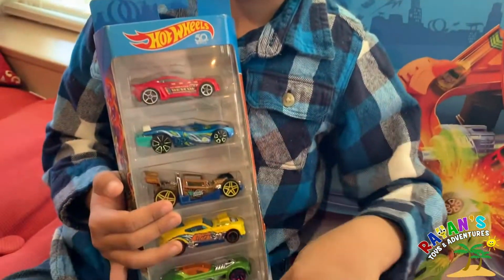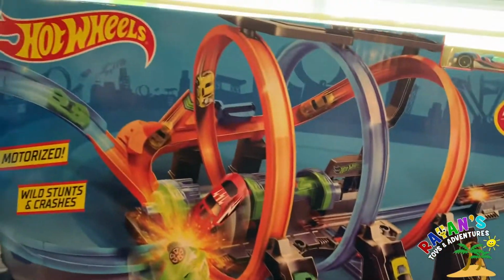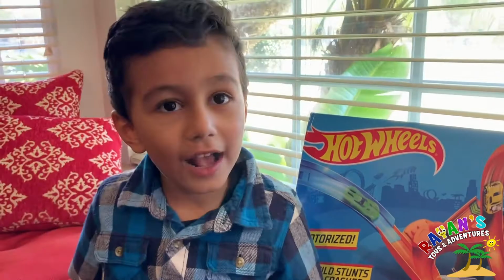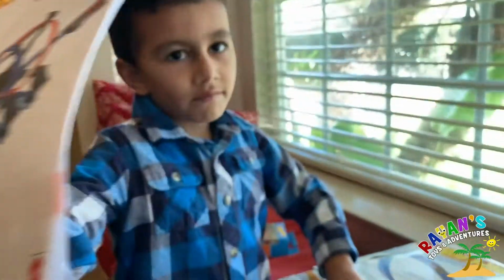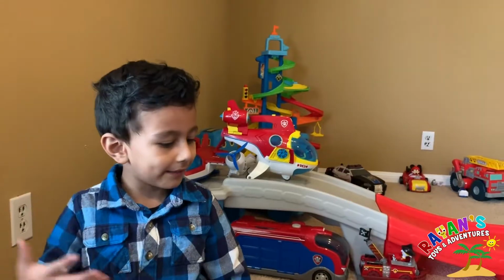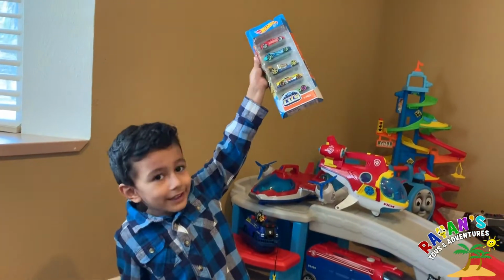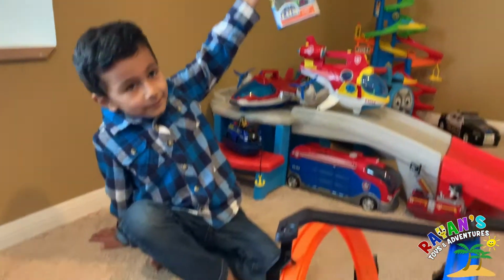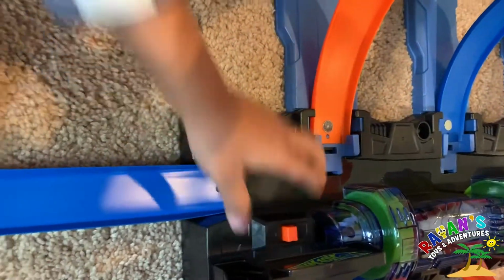UNBOXING HOT WHEELS CORKSCREW CRASH TRACK SET AND HOT WHEEL CARS / PRETEND PLAY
Hi everyone! Today, Rayan unboxes Hot Wheels Corkscrew Crash Trackset and 50th Anniversary 5 pack City cars. He helps build the trackset and pretend plays with his Hot Wheel cars.